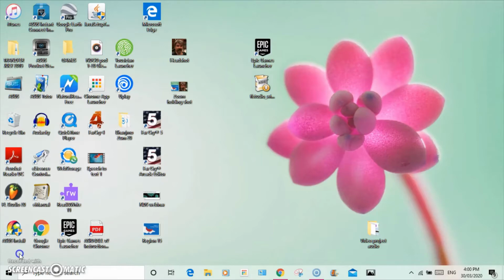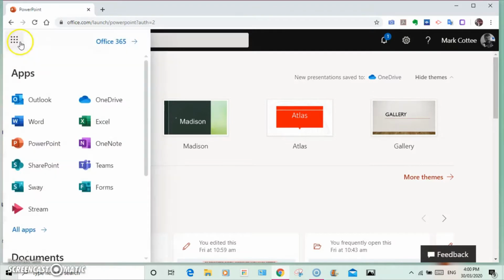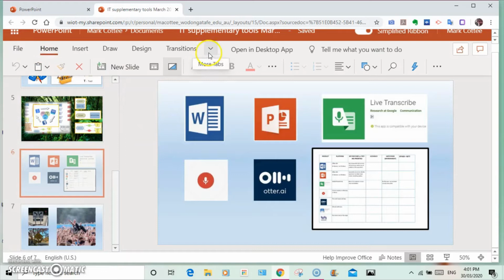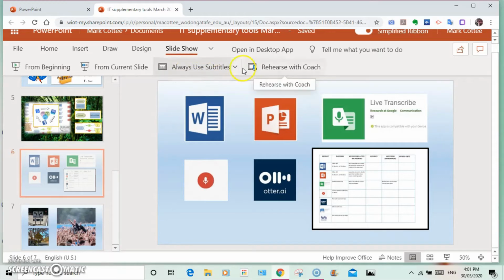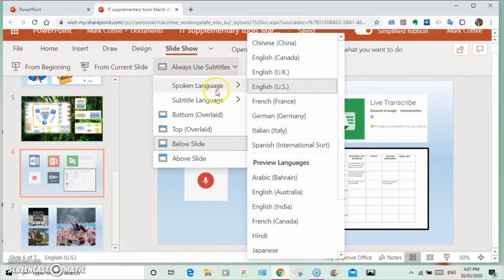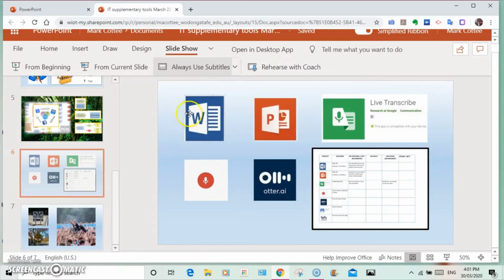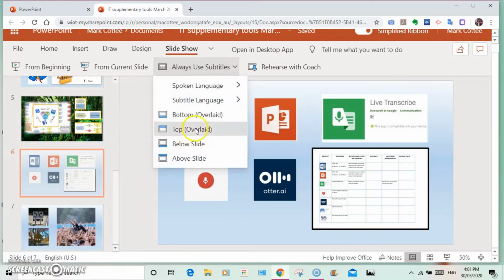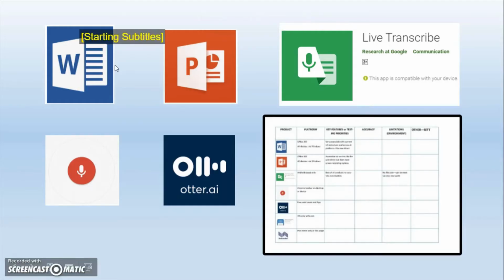Video 6a Powerpoint - Tips & Tricks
Very quick overview of Powerpoint and using the live transcription function built into the on-line 365 version.